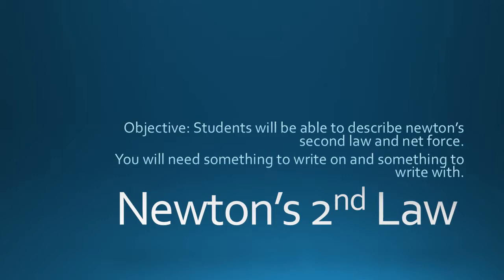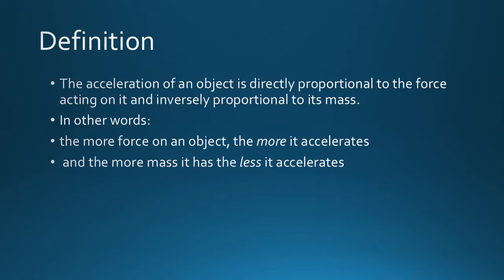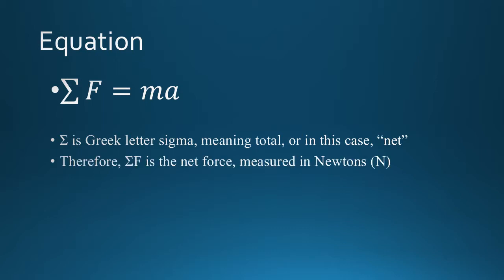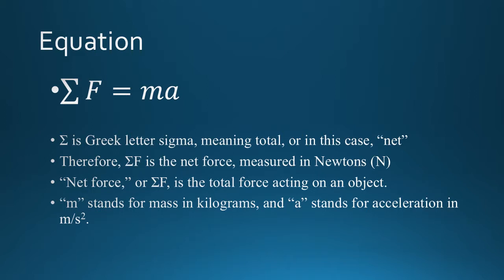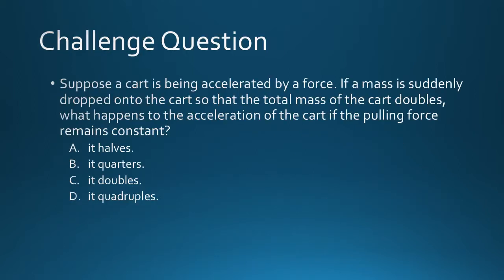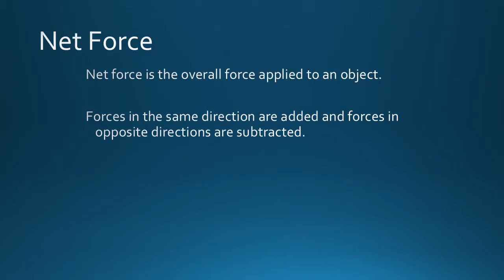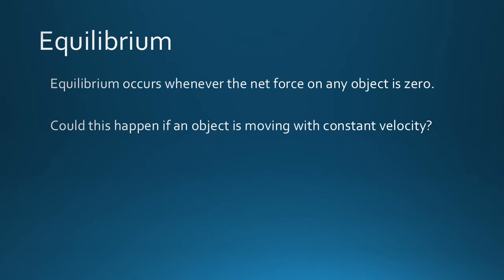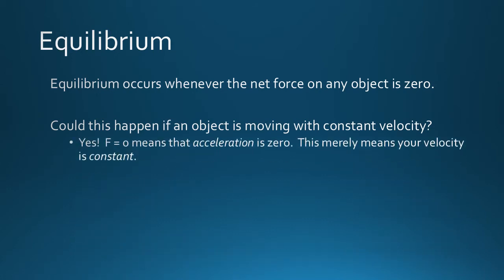Newton’s 2nd Law